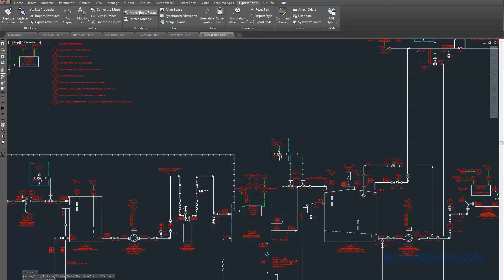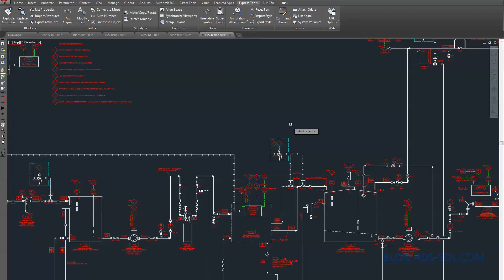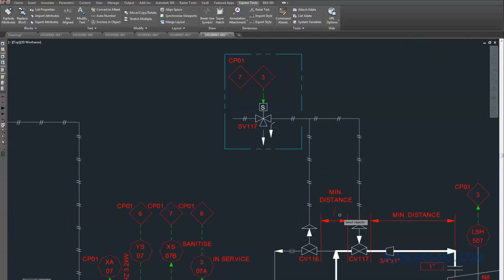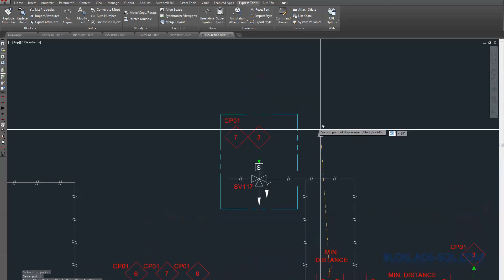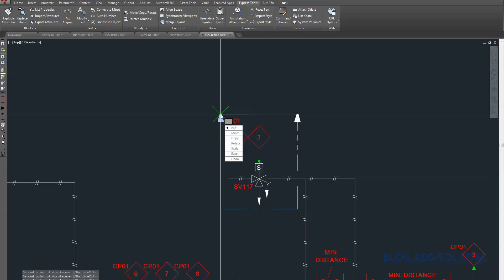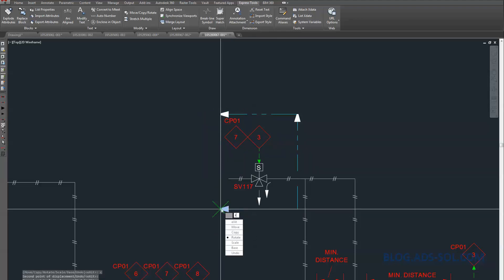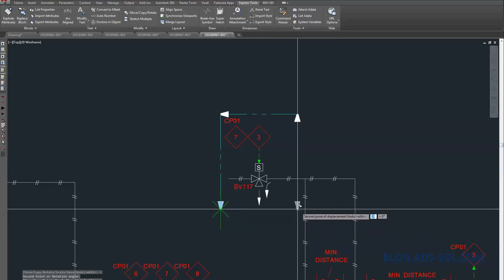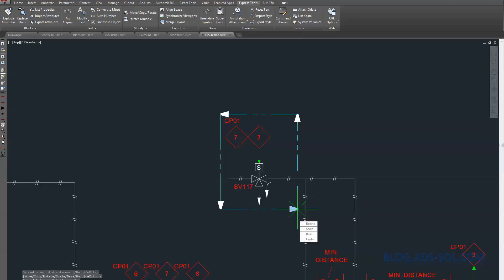AutoCAD MOCORO command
Short video on using mocoro in AutoCAD,